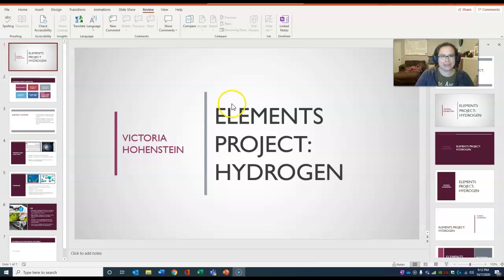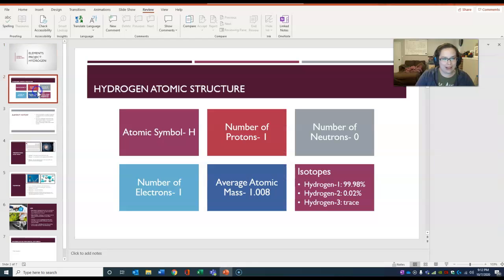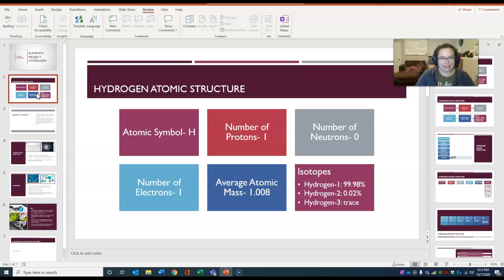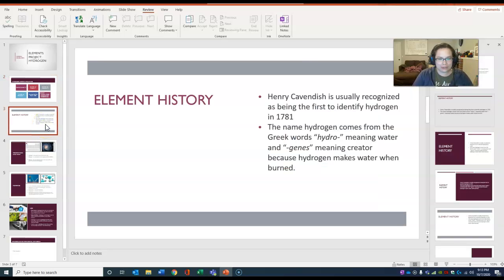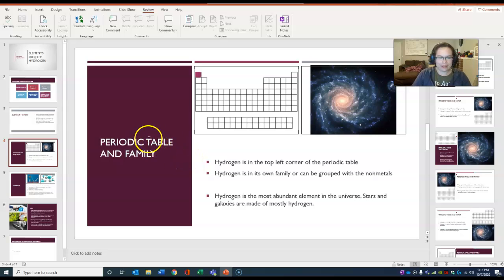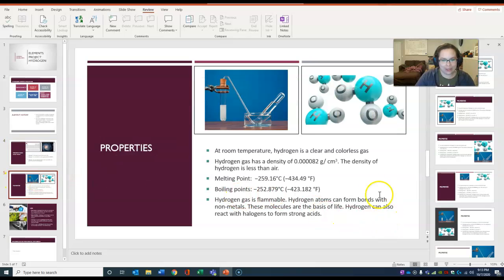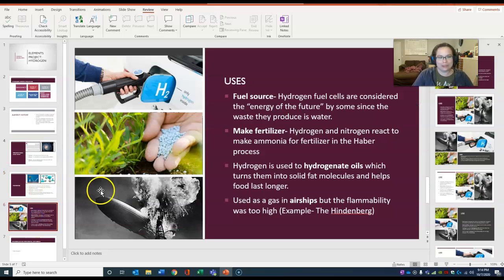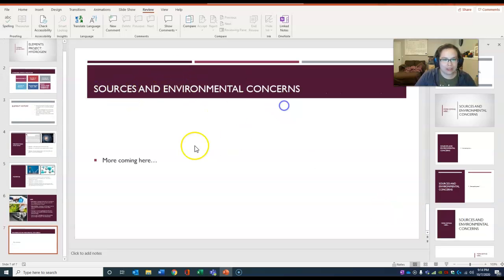Element Project Day 2